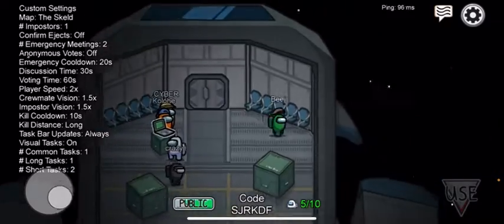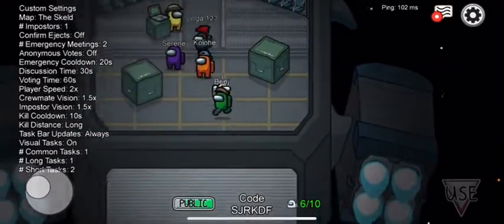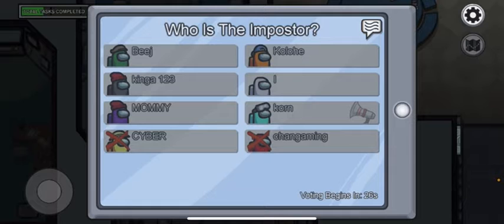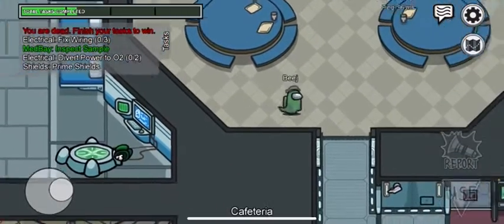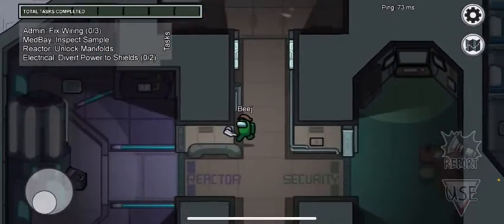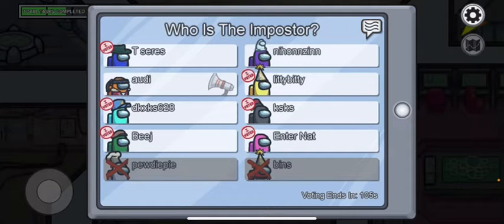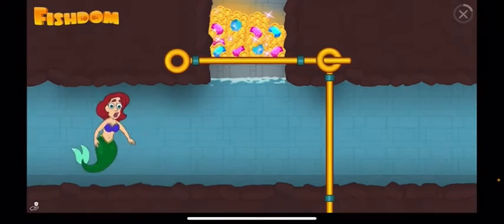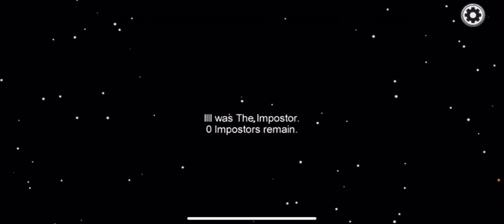Among us 3 matches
Guy gave himself up in the third match